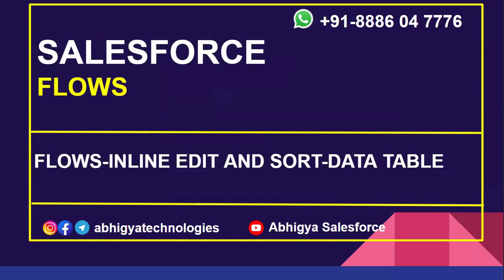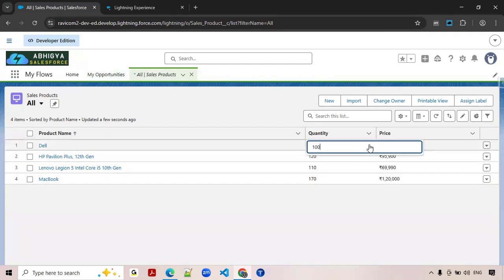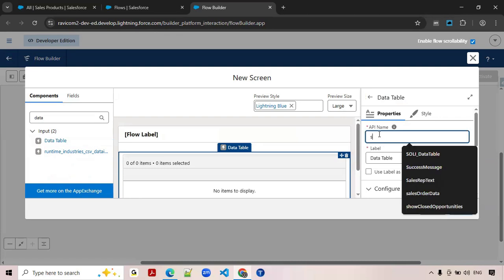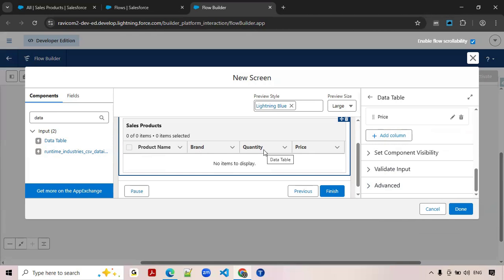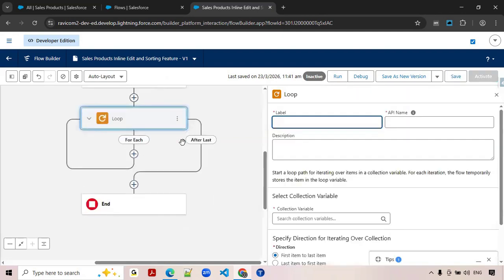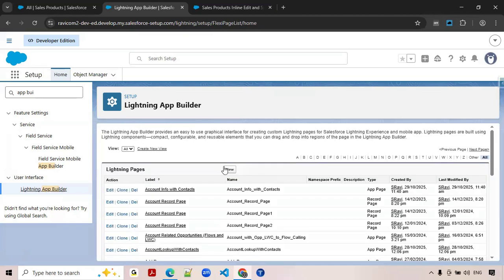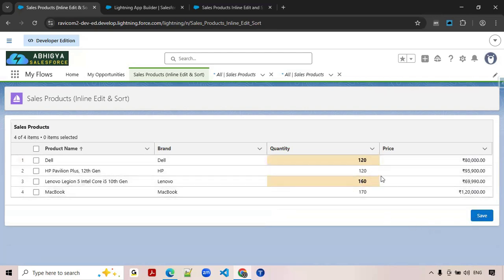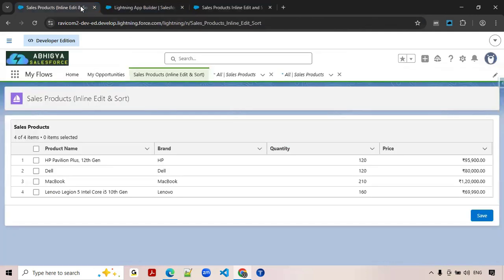Salesforce Flows: Data Table Inline Edit & Sort | Real-Time Scenario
Description:

Welcome to another real-time scenario tutorial by ABHIGYA SALESFORCE! ☁️

In this video, we dive deep into one of the most powerful and highly requested features in Salesforce Screen Flows: configuring Data Tables with Inline Editing and Sorting capabilities.

Often, businesses require users to view, sort, and update multiple records quickly without navigating away from a single screen. We will build a practical, real-world Screen Flow that solves this exact business requirement, enhancing user productivity and streamlining data management.

🎯 What You Will Learn in This Video:

Scenario Overview: Understanding the real-time business use case for editable data tables.

Data Table Configuration: Step-by-step guide to adding and configuring the Data Table component in a Screen Flow.

Enabling Inline Edit: How to allow users to modify field values directly within the table interface.

Configuring Sorting: Setting up column sorting so users can organize and find data efficiently.

Updating Records: The best practices for mapping modified data and committing those changes to the Salesforce database.